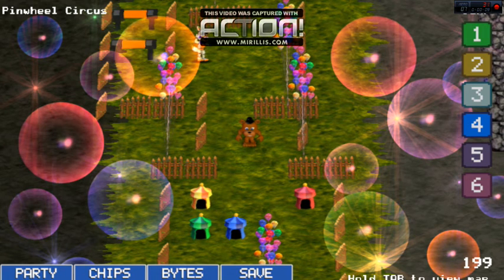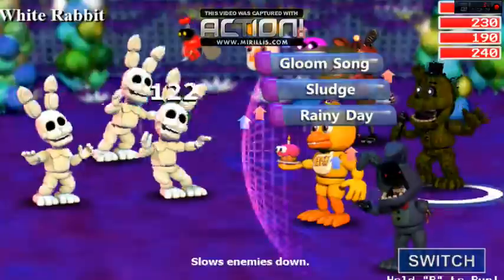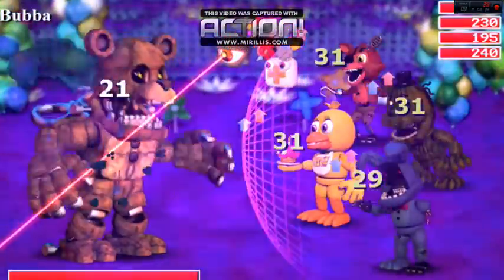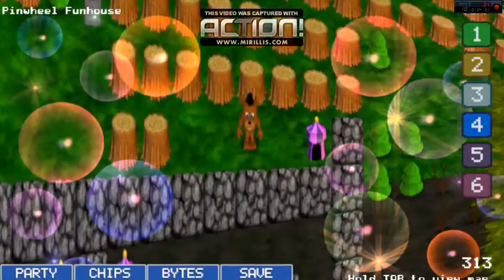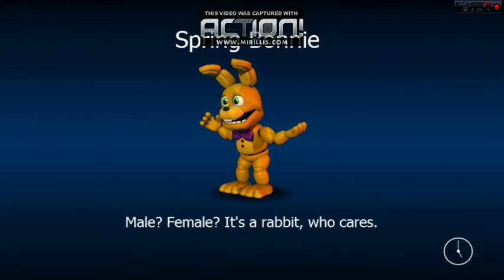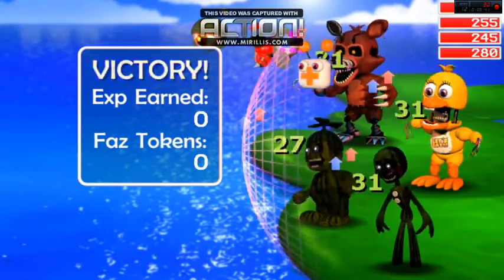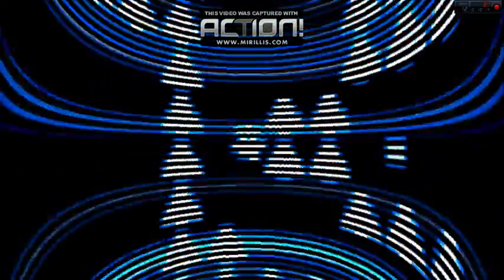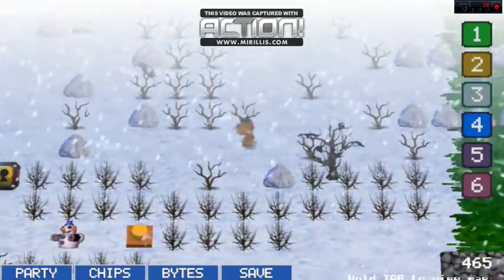FNaF World Part 7-Pinwheel Funhouse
We are going to go in a illusion area and fight a bear boss.